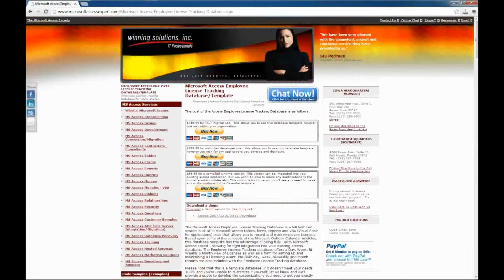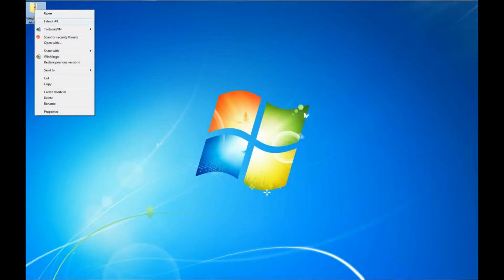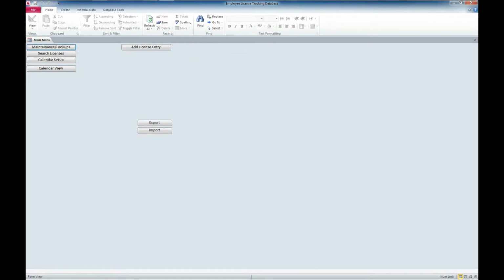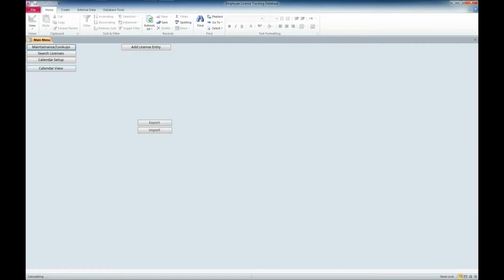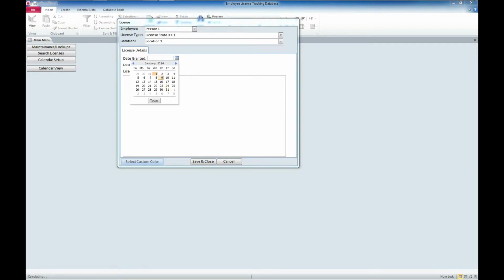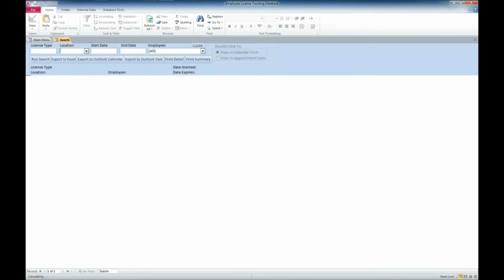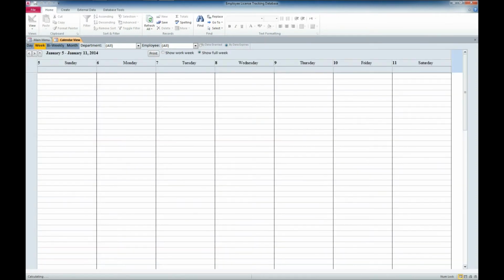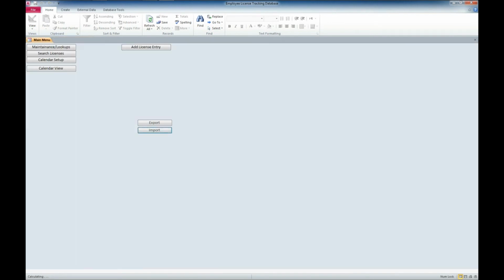Microsoft Access Employee License Tracking Database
You can download and purchase Microsoft Access Calculator Database Template

836 N. 2nd Street
Ames, Iowa 50010

BTC 3FNbZTZcGtZhXuijcsoV4JrZv2E74aLBwc
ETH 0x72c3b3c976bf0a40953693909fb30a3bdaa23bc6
LTC MUnUgvzRquK8GqmbMKDjbuwxDX6LgRAjts